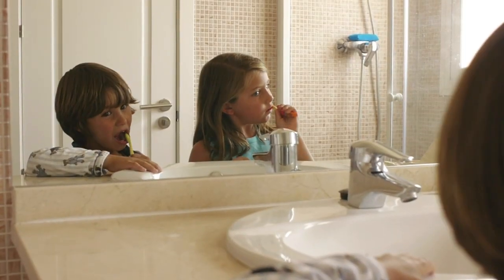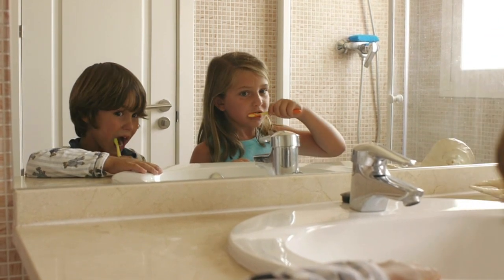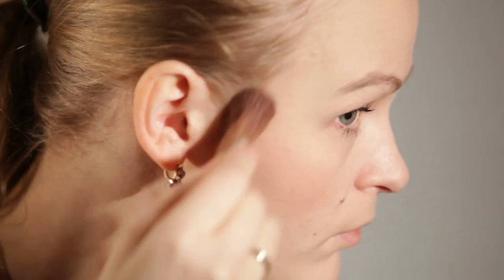Washington DC Survival Guide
In this video, Alex, Katie and Autumn explain the necessities for the eighth grade Washington DC trip. Hope you all have a great time there!!!